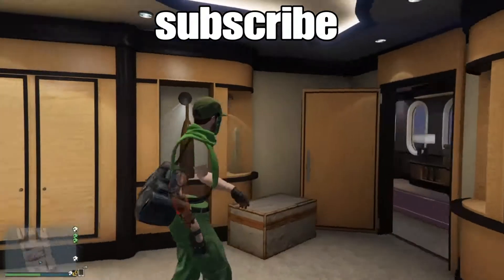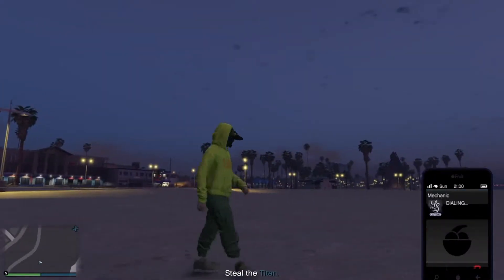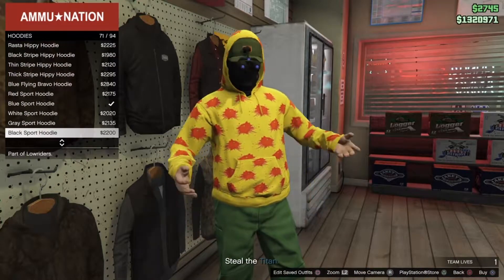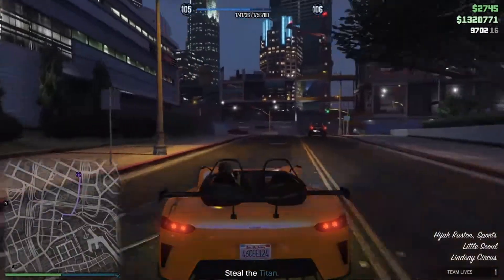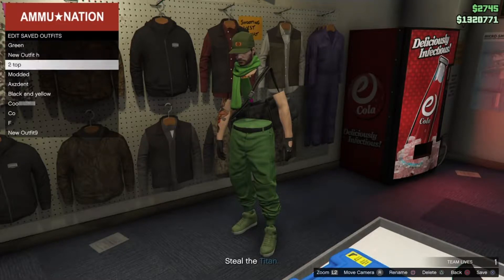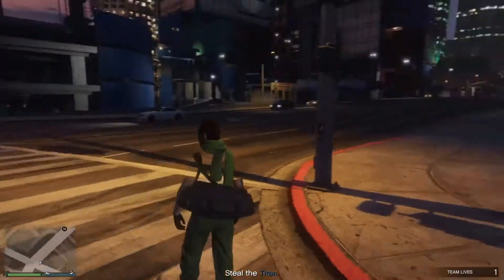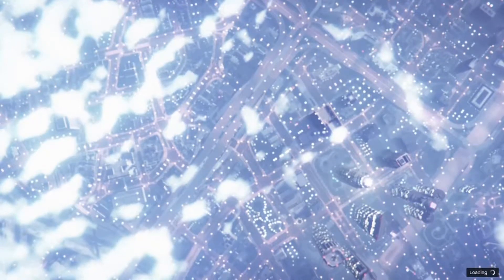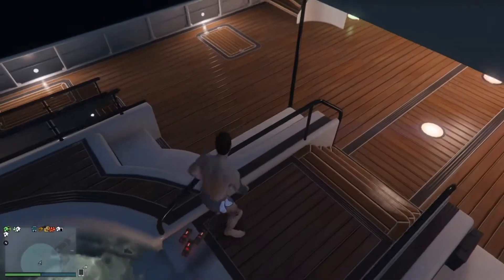Modded outfit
I created this video with the YouTube Video Editor not my video